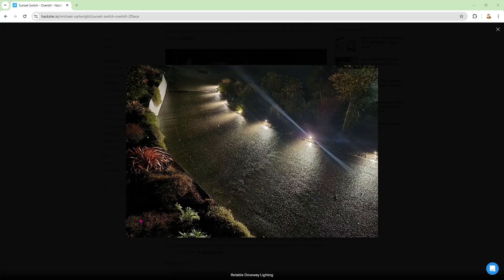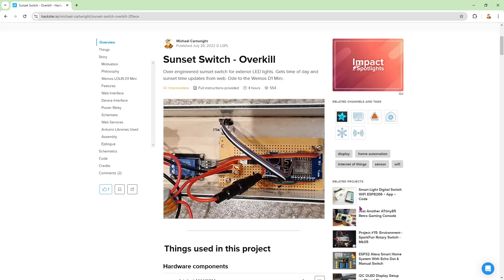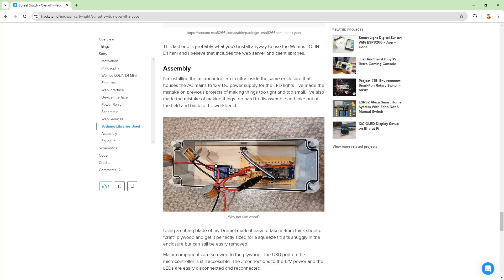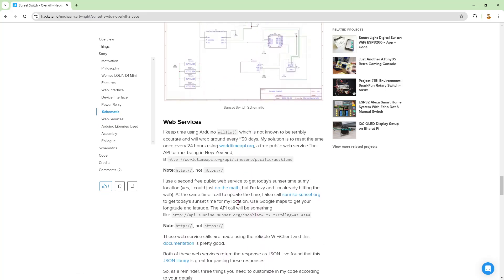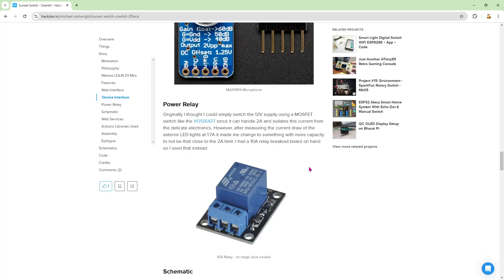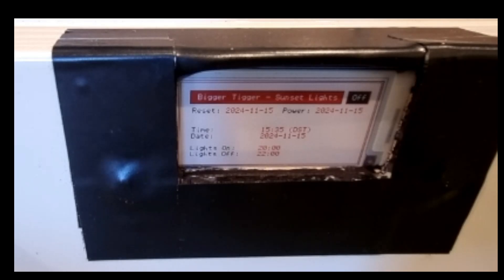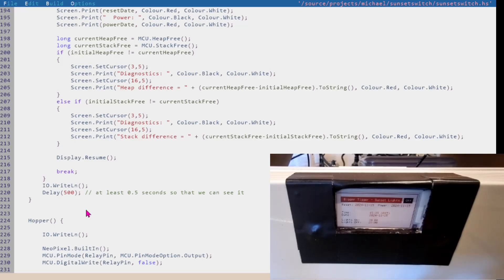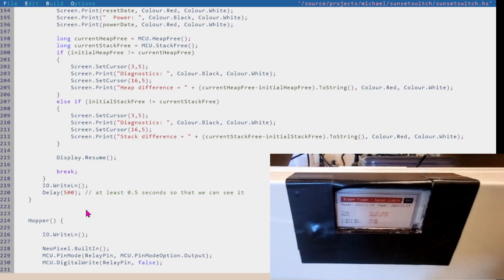Hopper: reliable computing on microcontrollers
This is the 3rd iteration of the project that made me create Hopper in the first place: an overkill sunset-based light switch that needs to run forever without intervention. The program is intentionally complex, manifpulating reference types like strings and longs every 30 seconds, to hammer the runtime environment continuously and prove long-term reliability.

This time around I'm simply using a real-time clock rather than unreliable web services or an unreliable web connection. If it fails now, it will be all my fault.